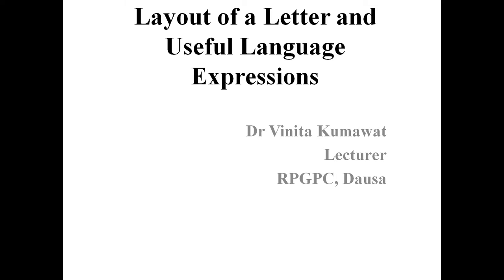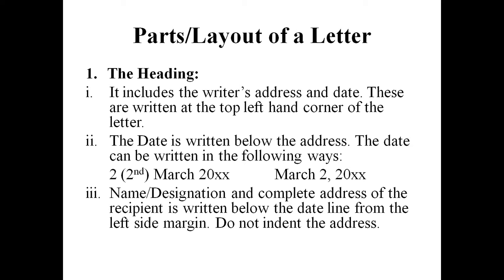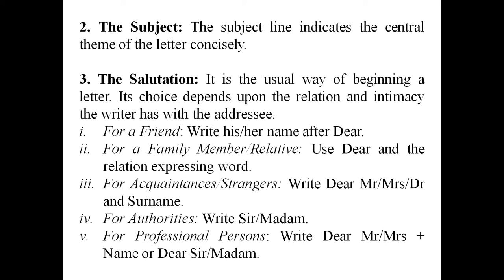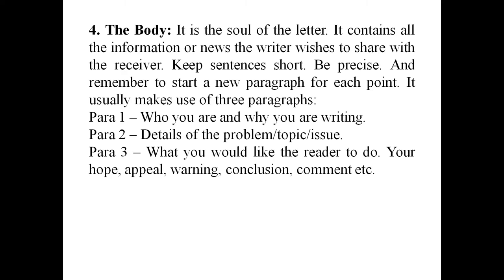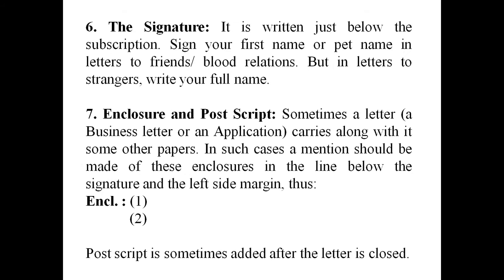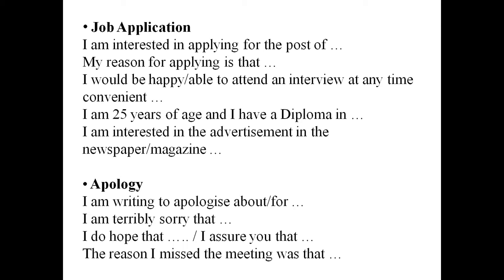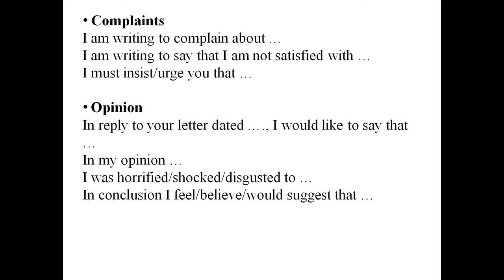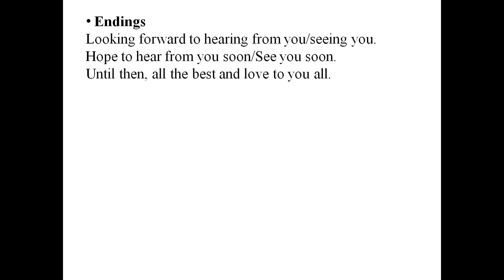Parts of a letter by Dr Vinita Kumawat, Lecturer, GPC, Dausa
This video is in accordance with the new semester scheme syllabus of subject 1004 - Communication Skills in English, prescribed by BTER, Jodhpur, Rajasthan for Diploma first semester students of Polytechnic colleges of Rajasthan.